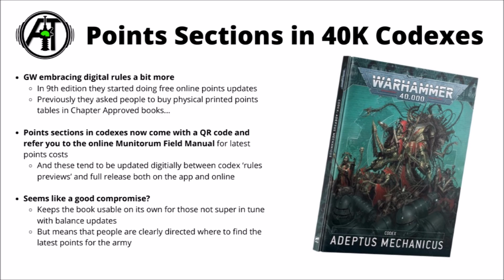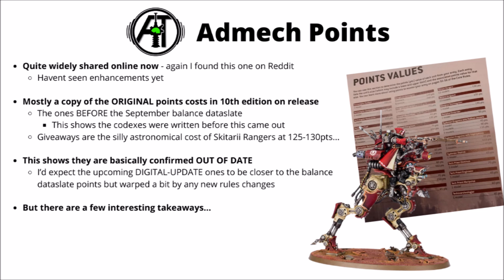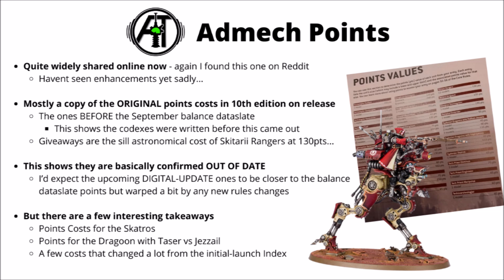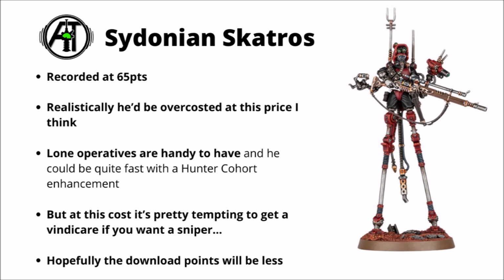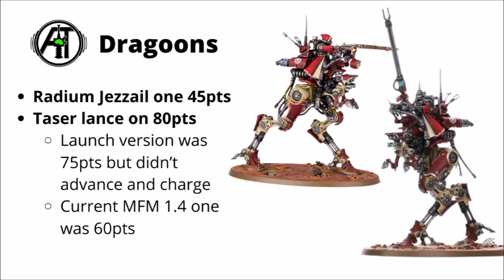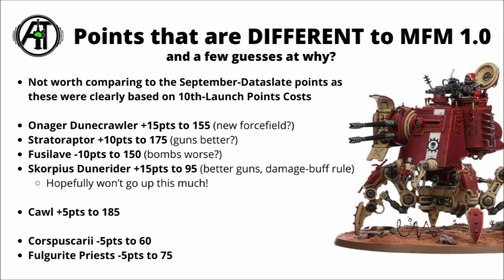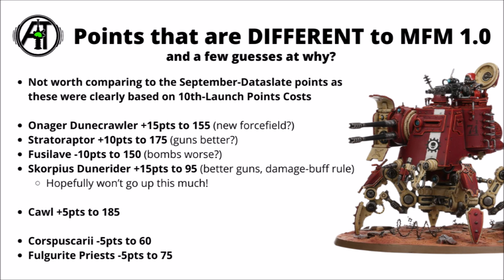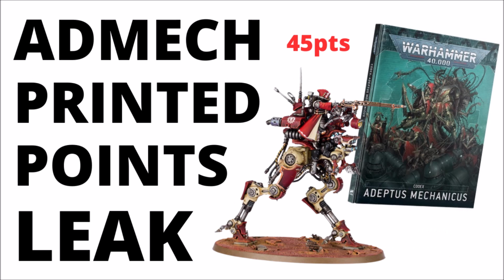Admech Points Page Leak - What Clues does it Hold?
Let's take a quick look at the page of Admech Points costs from the recent codex...

0:00 Intro
1:18 Points Page
3:03 Skatros
3:58 Dragoons
5:35 Other Units
7:38 Outro